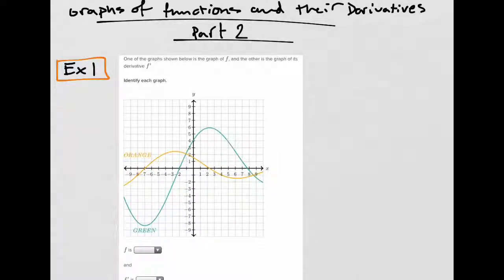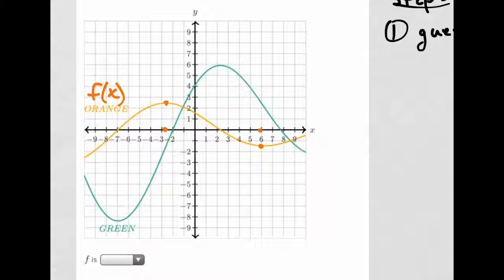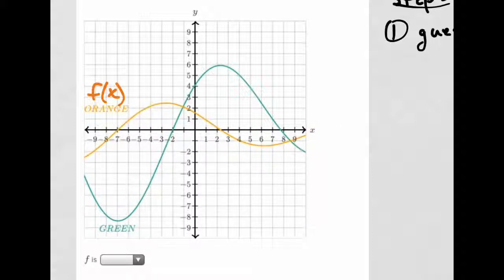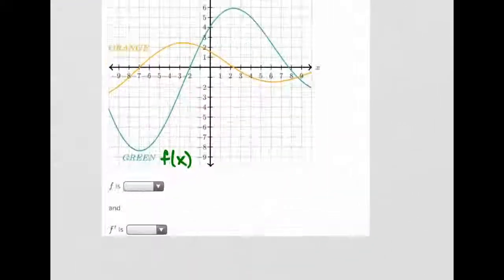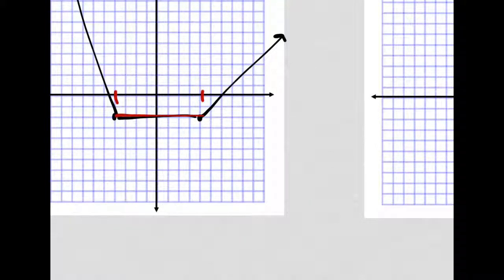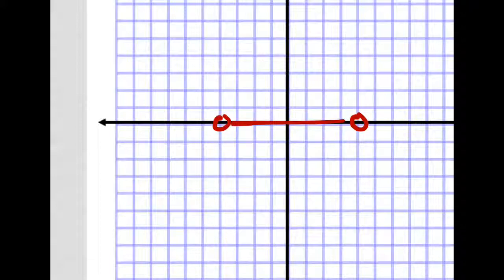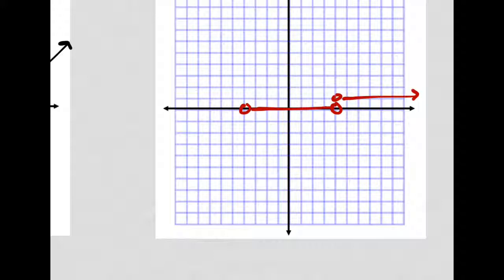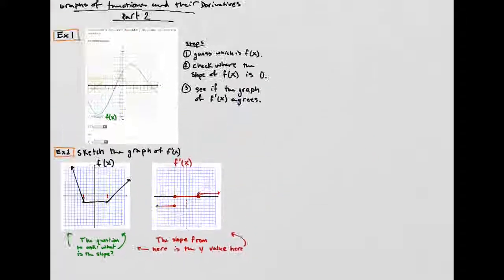Slopes of Functions and their Derivatives Part 2